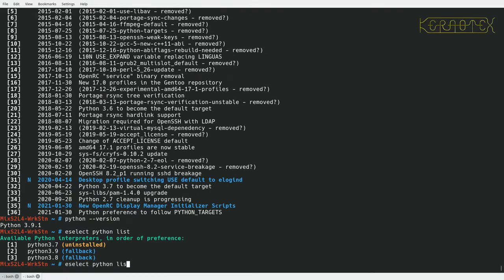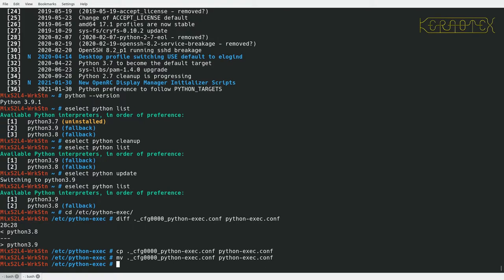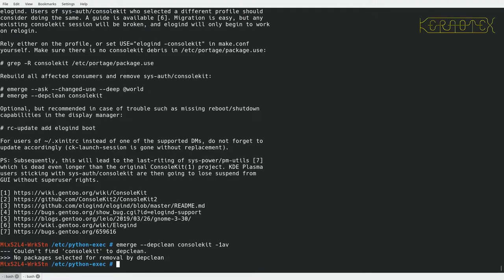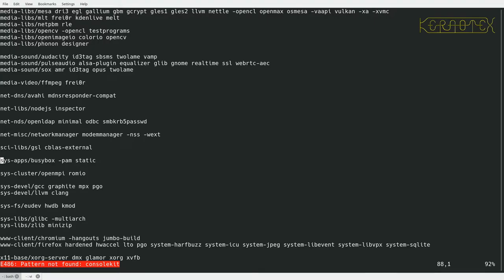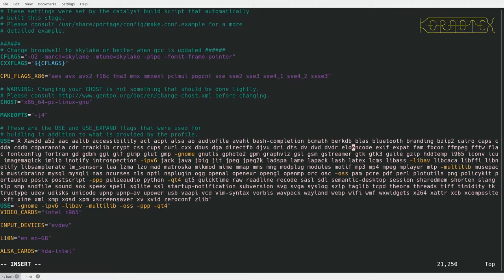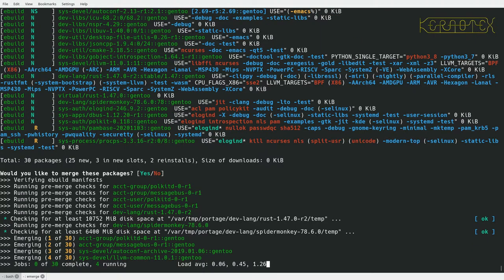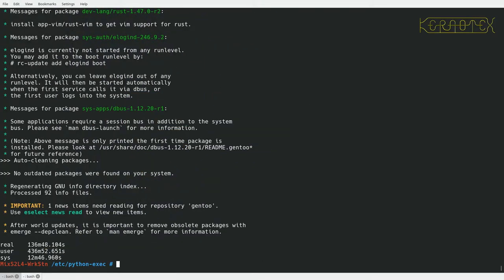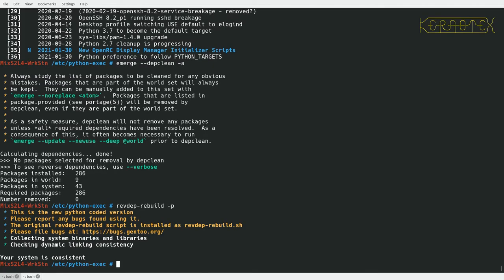Case Study: Updating an Old Gentoo System. 6 Dealing with News Items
If you've ever tried updating Gentoo that's more than a few months old you'll know how difficult it can be getting updates compiled and installed mainly due to mismatched inter-dependencies causing blockers. This series shows how to get a Gentoo system that was last updated just under a year ago, bang up-to-date.

Several important News items need to be checked and acted upon if necessary.